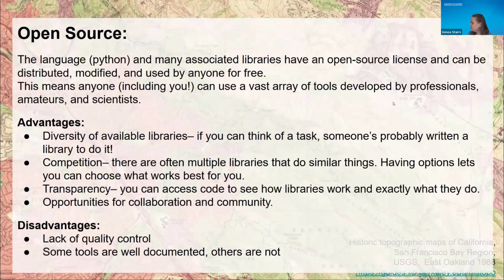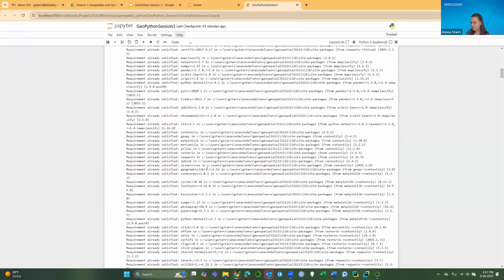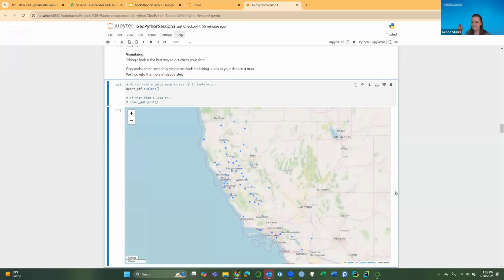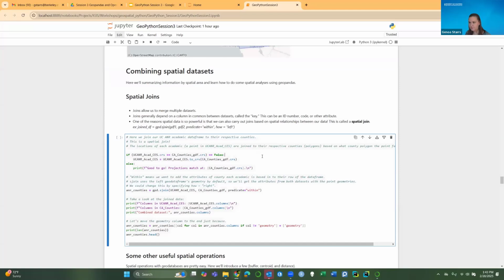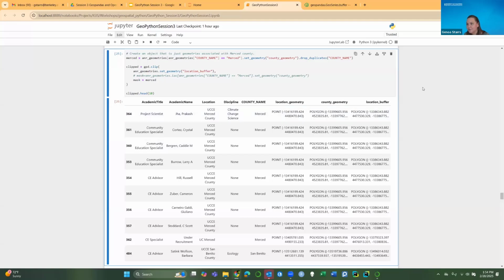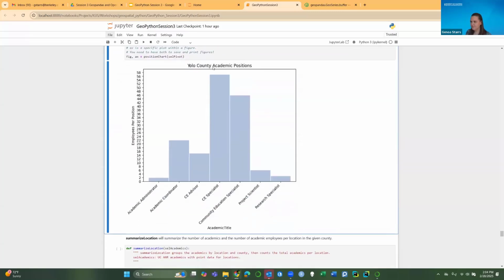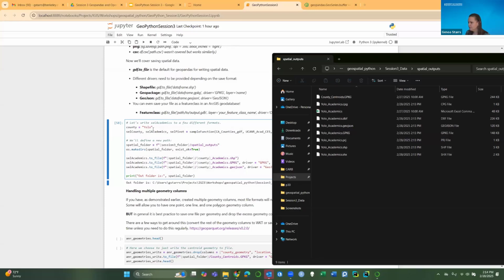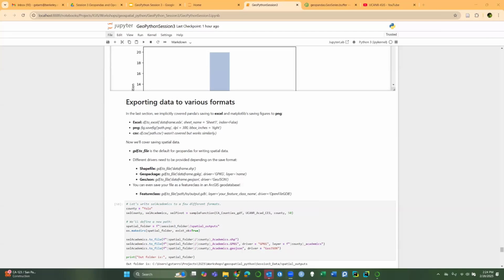IGIS Workshop - Geospatial Python Workshop Series (Session 3) - Feb 28, 2025